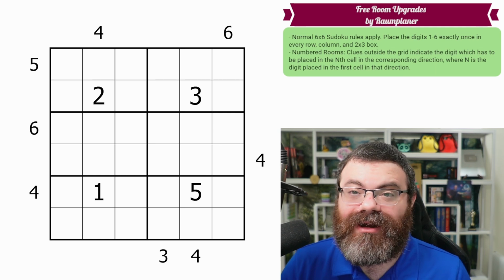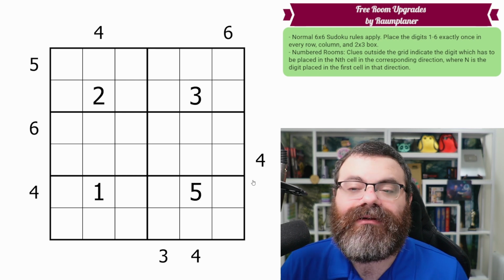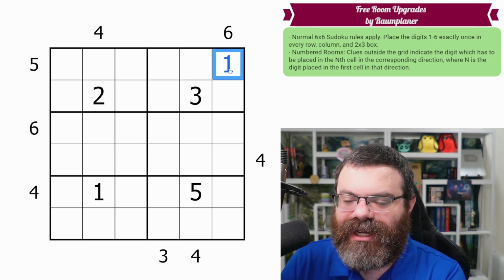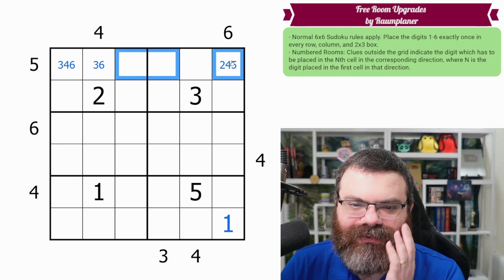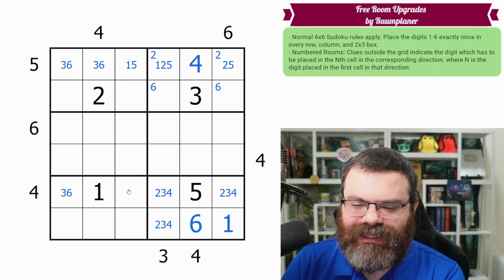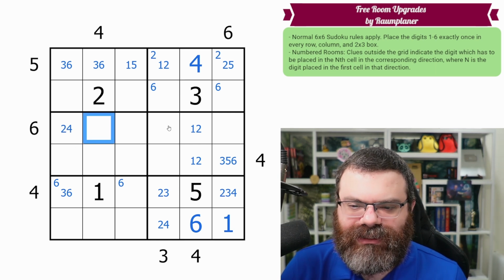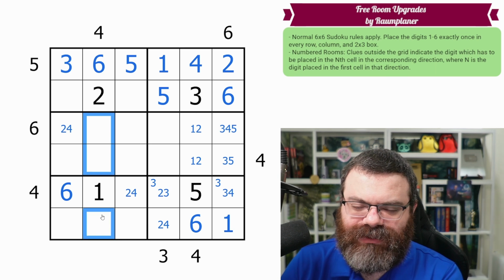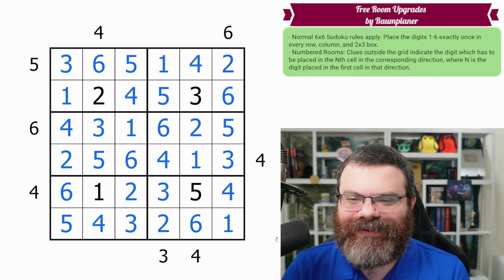Sudoku Adventure #584 - "Free Room Upgrades" by Raumplaner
0:00 Rules
1:25 Solve